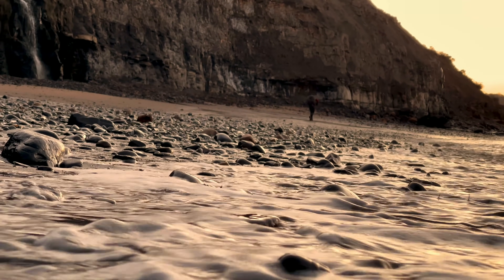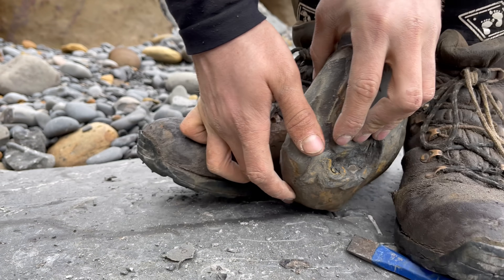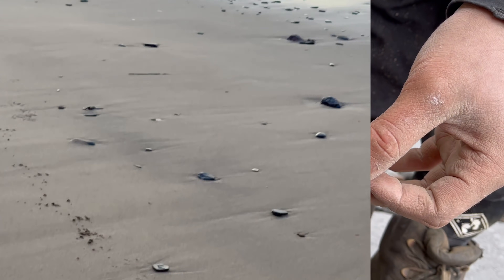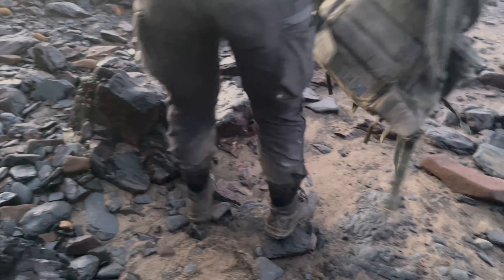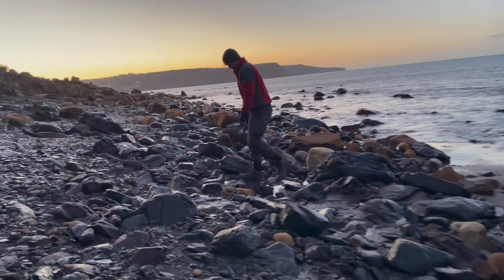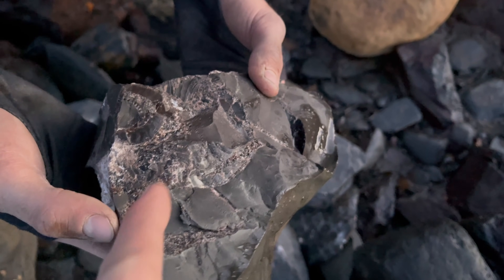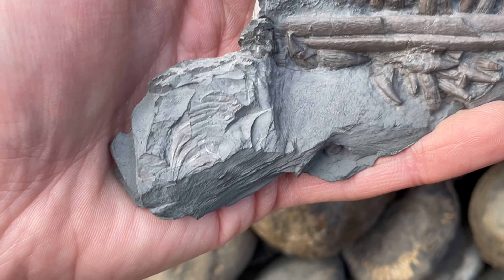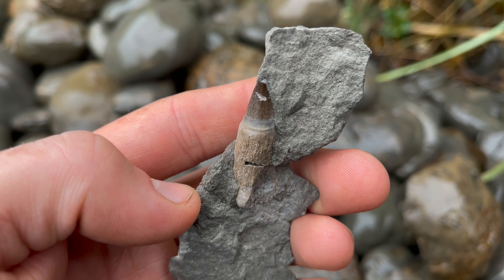Fossil Hunting After a Cliff Fall! Plus Marine Crocodile Jaw Fossils!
Here is another video from one of our fossil hunts, make sure to stick around to the end of the video to see the special fossil at the end! This time, Crocodile and Ichthyosaur Jaws! This is an insight into the past, what life was like 180 Million Years Ago even before many of the most famous land-dwelling Dinosaurs ever existed.